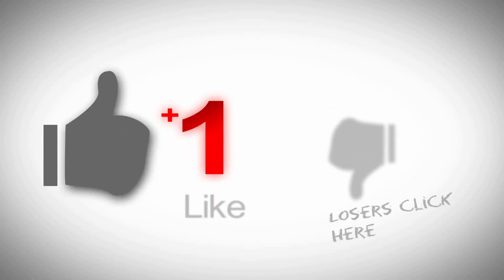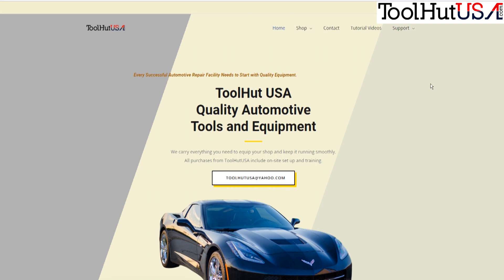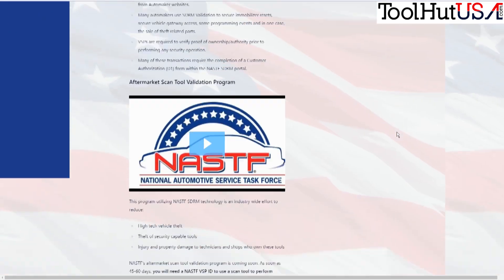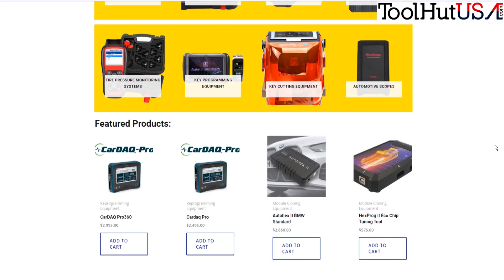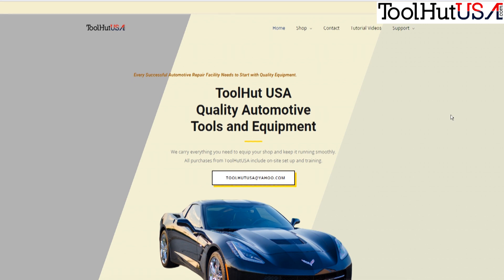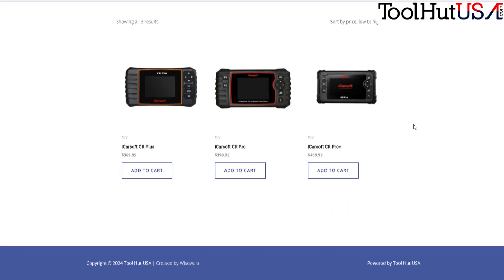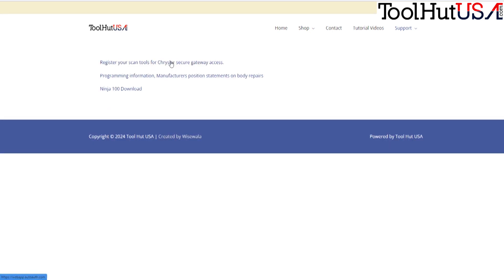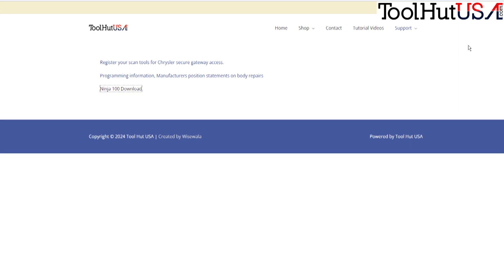Toolhutusa.com website overview